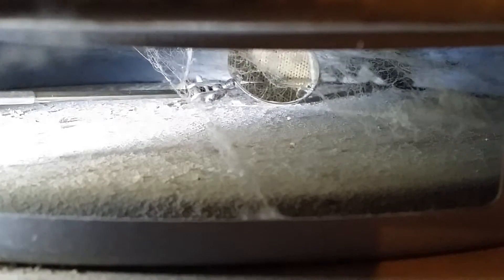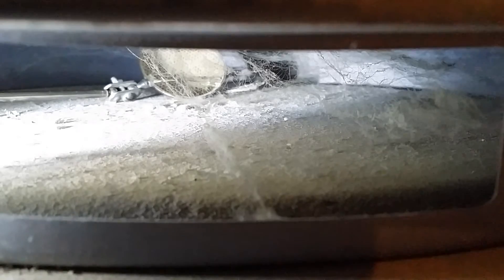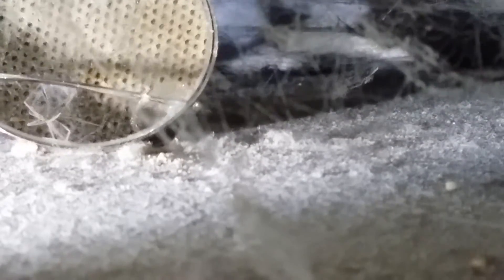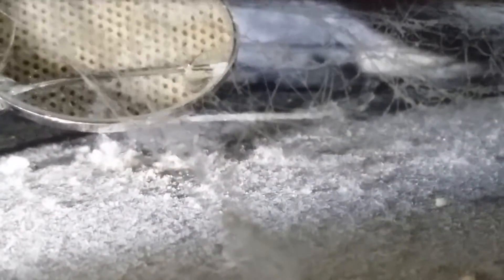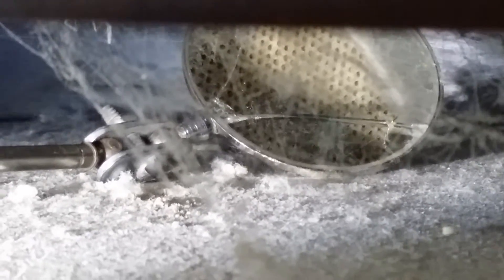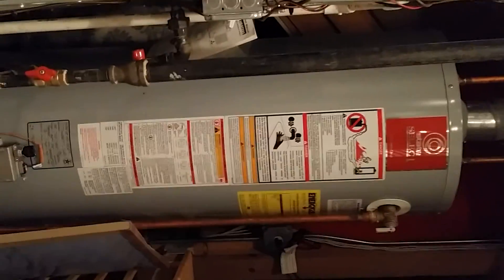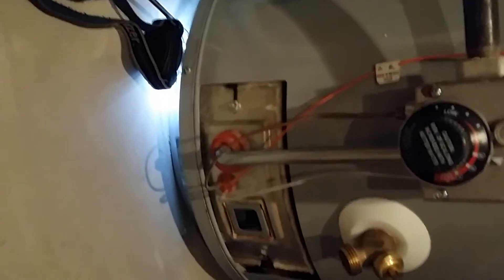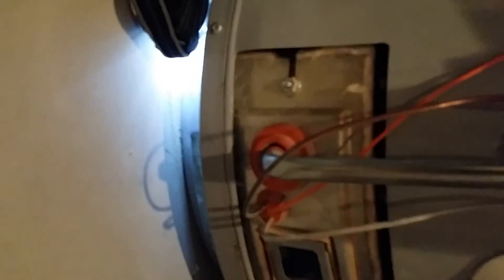Sealed combustion water heater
Early State Select sealed combustion water heater with a partially blocked air intake; most common cause of continual pilot issues.